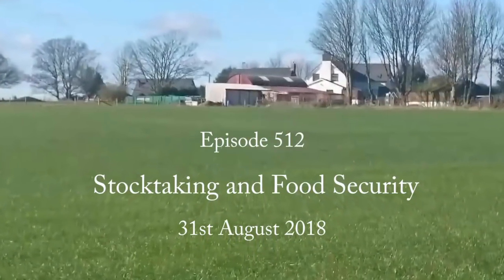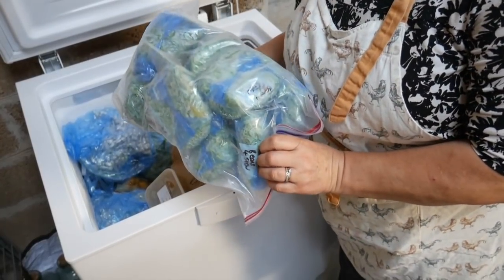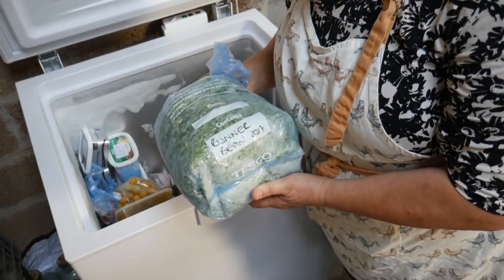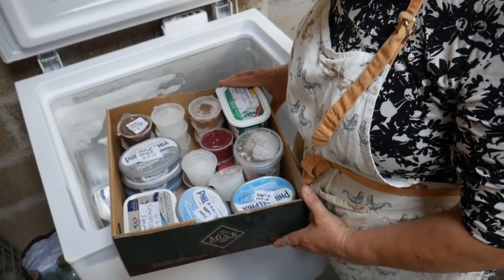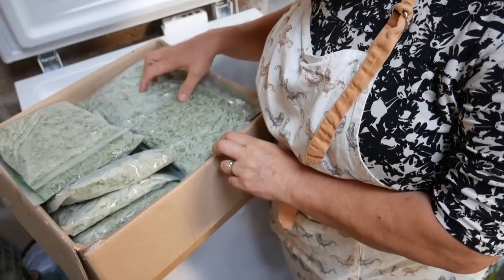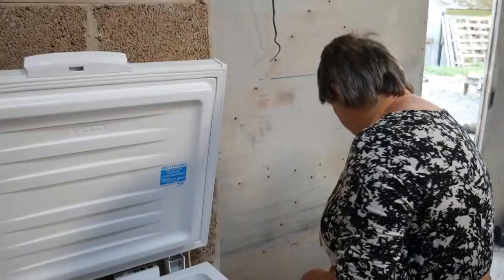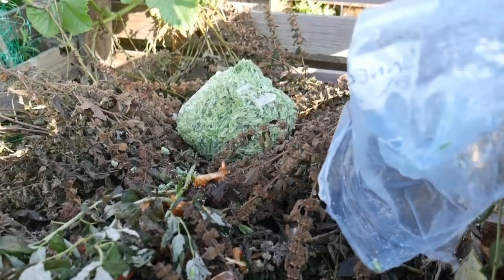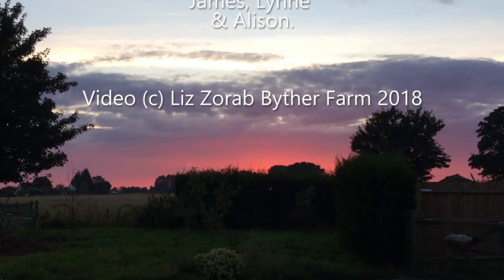Stocktaking And Food Security (2018)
Today I'm taking an inventory, taking stock of all the homegrown food that we have stored in a freezer. The stocktaking process is simple but give me a sense of food security. We are not totally self sufficient, but there's enough self sufficiency to radically reduce our food bills and give us a sense of security.Click SHOW MORE for more details, resources and info.

About Us.